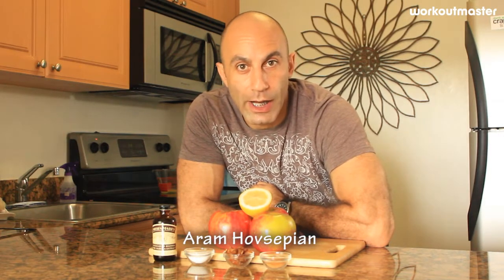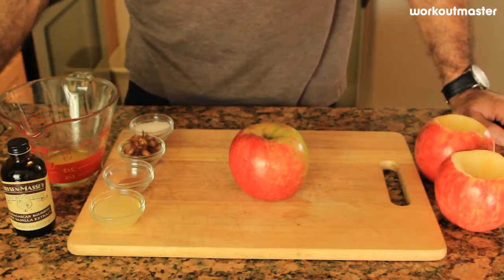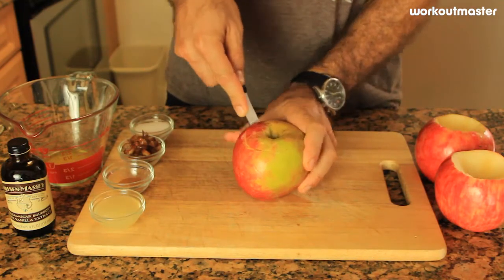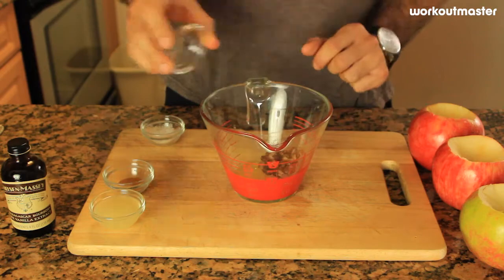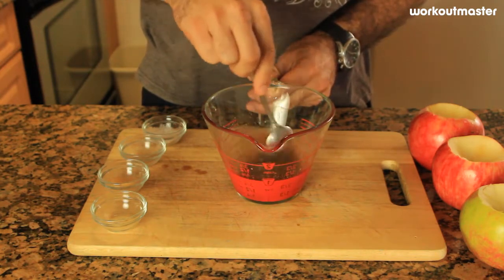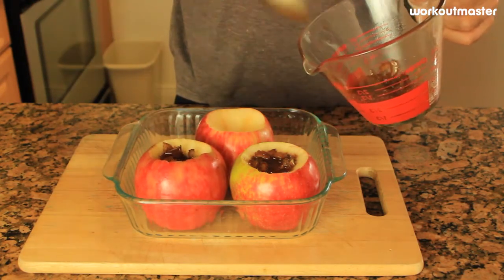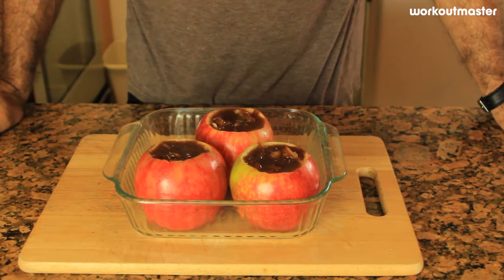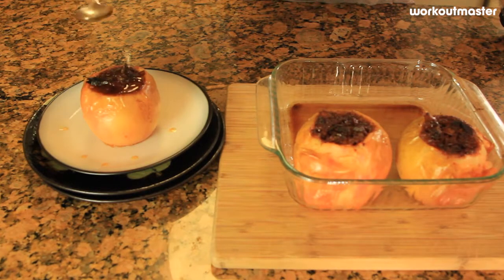Episode 283 -- Baked Apple -- Healthy Living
A perfect heart-healthy fall and winter dessert, using crispy apples, dried dates, cinnamon, butter and lemon juice. Aram shares his version of this classic desert.